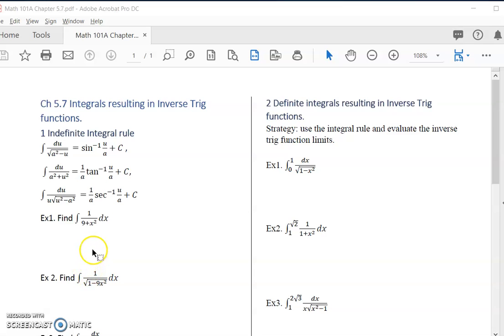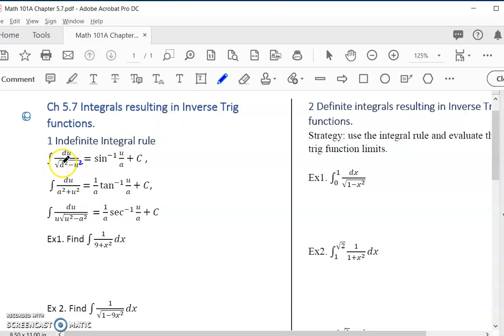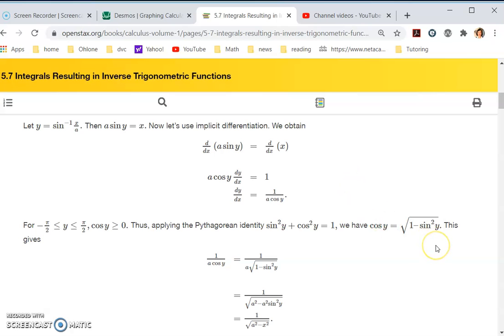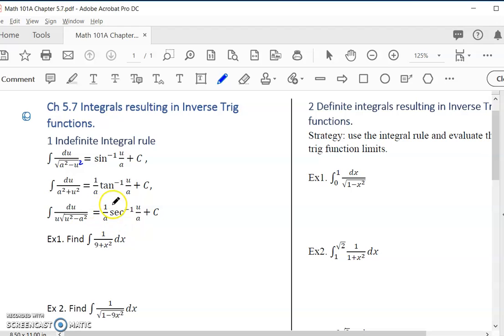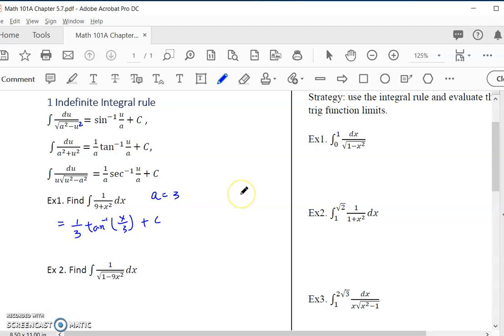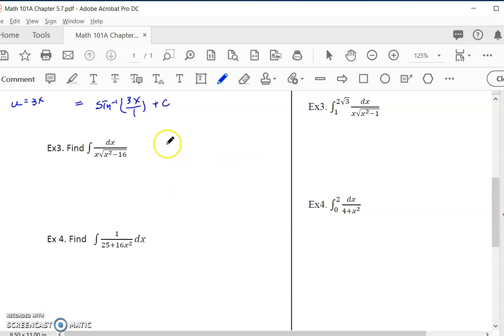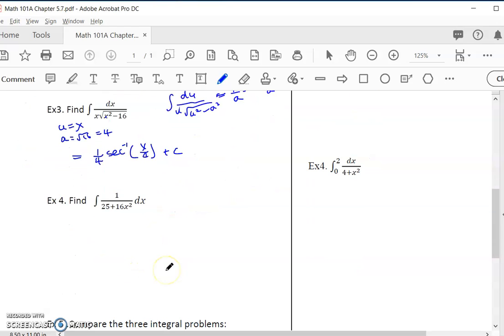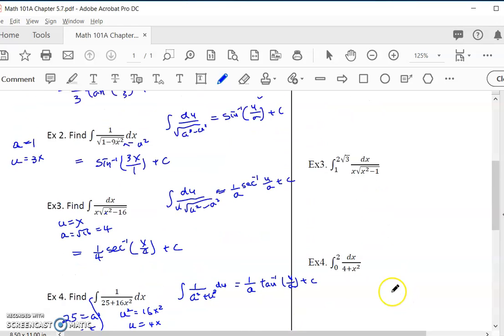Openstax Calculus Ch 5.7 part 1 Integration result to Inverse Trig function